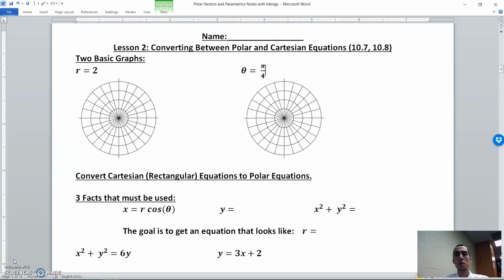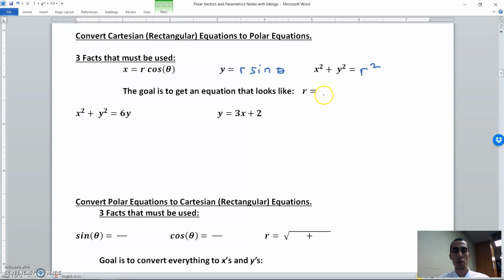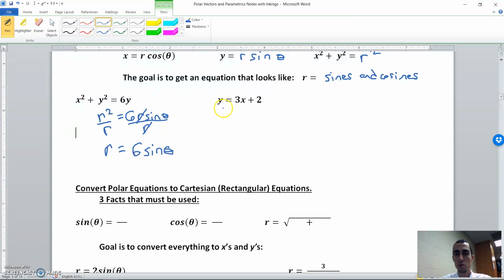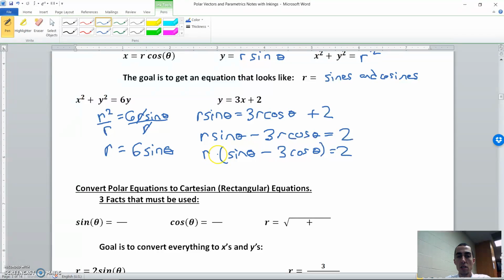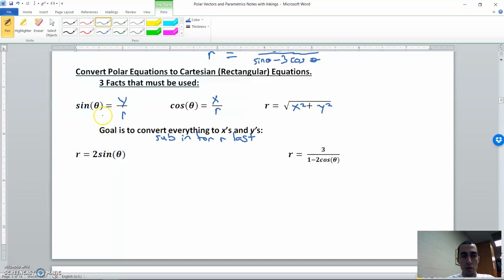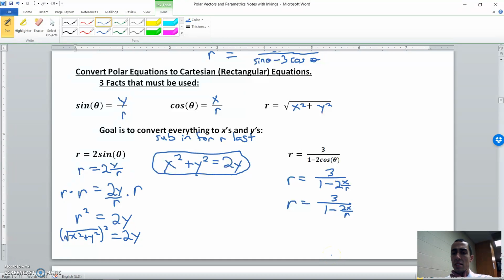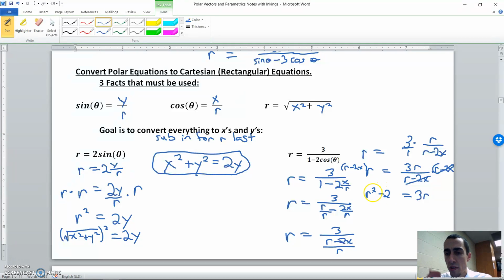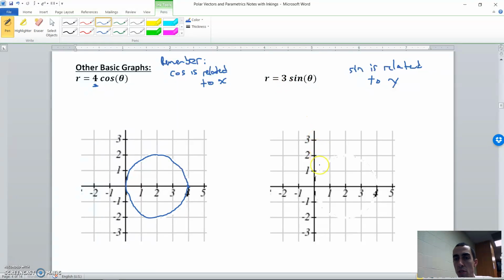Polar...Unit: Lesson 2 Convert btwn Polar and Cartesian Equ